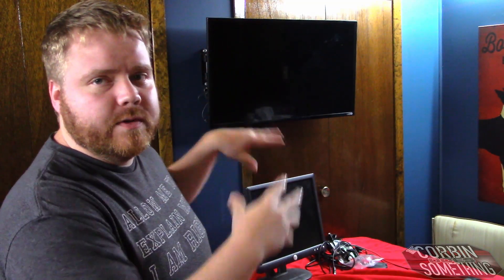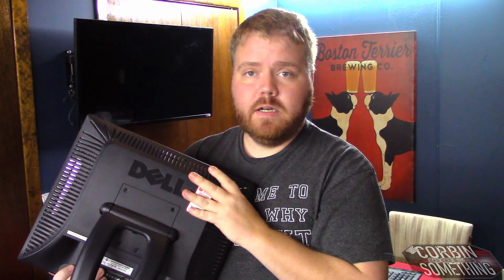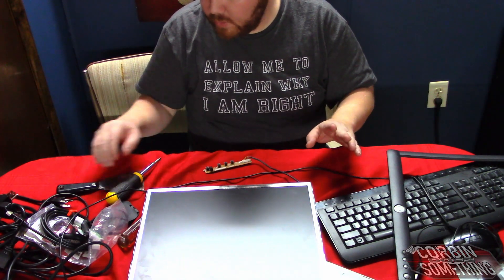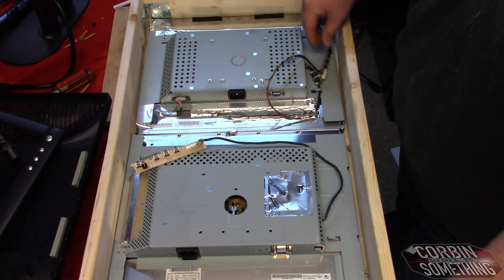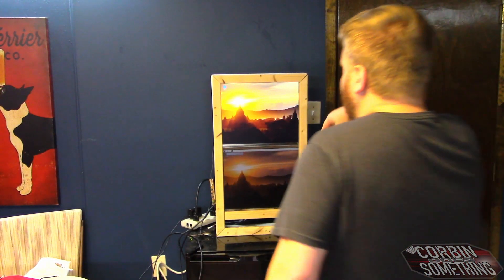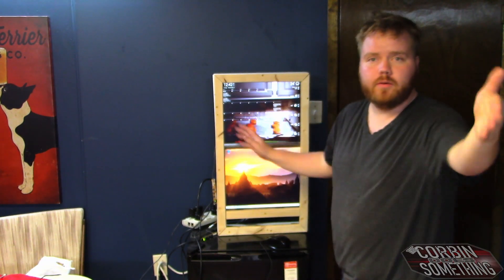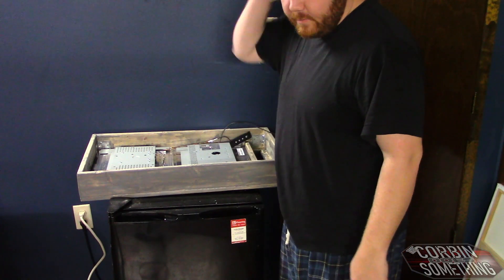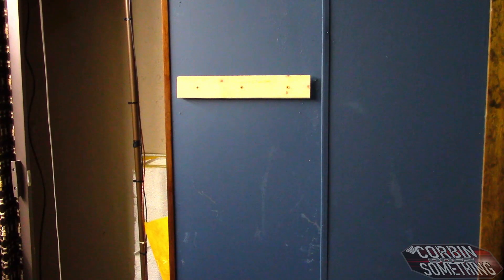HOW TO BUILD A DIGITAL CALENDAR - Corbin Does Build Stuff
Today's episode of Corbin Does Something is quite a treat. I take the Raspberry Pi and turn it into a Digital Wall Calendar. It's a basic office essential.